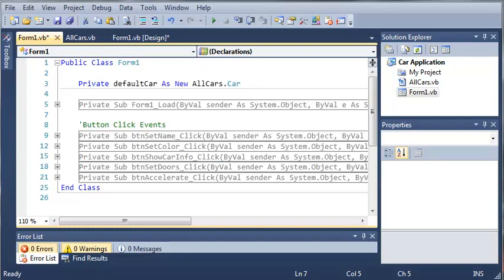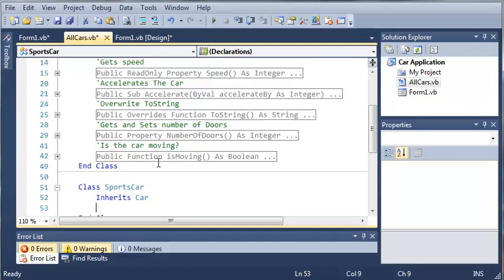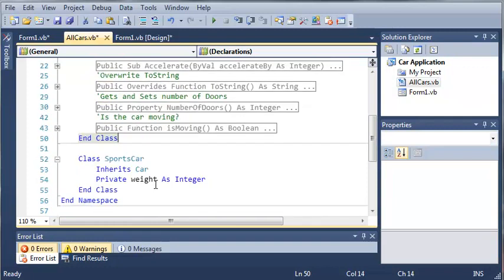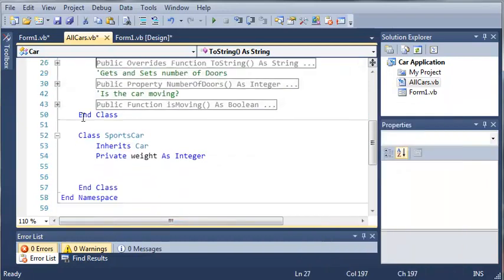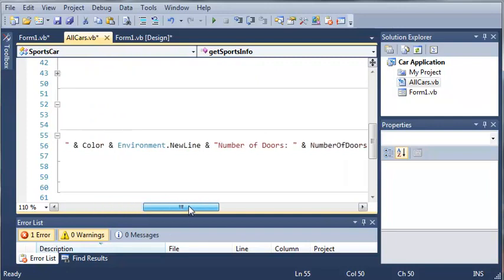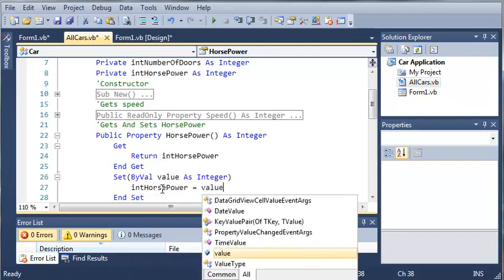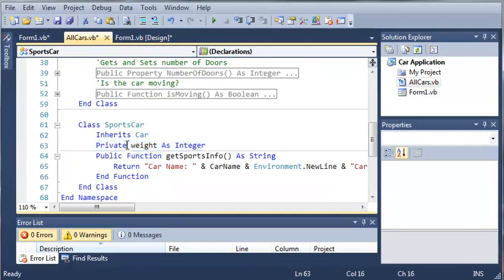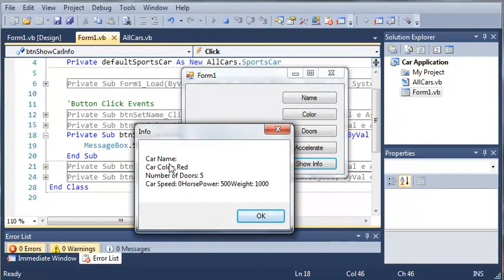Visual Basic Tutorial 110 Car Part 5 Inheritance 476 X 854